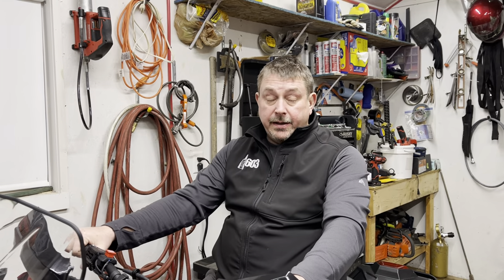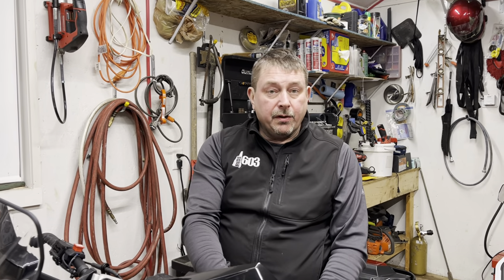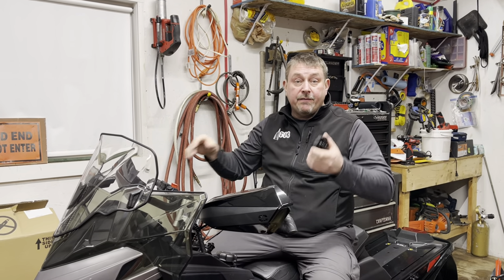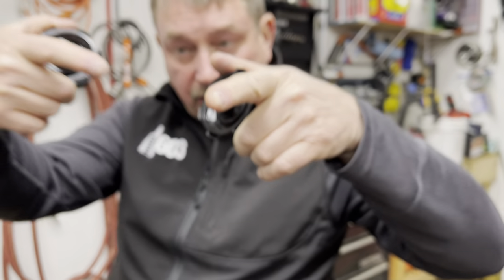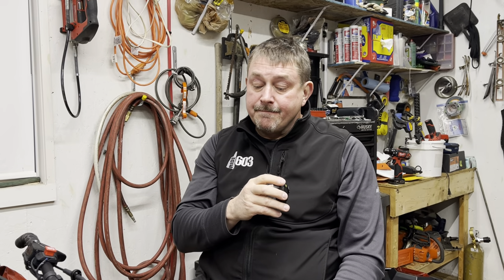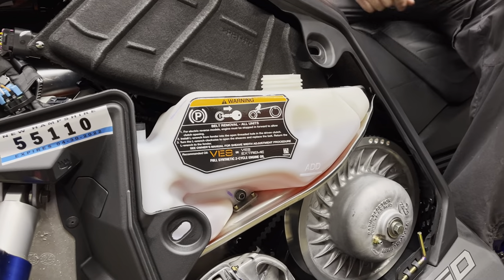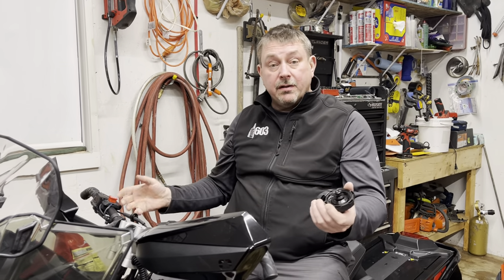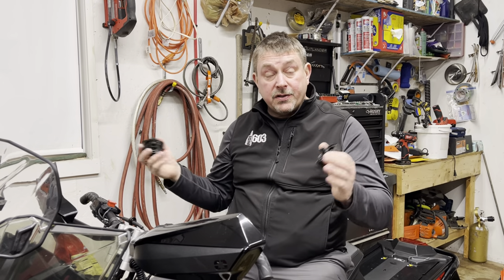2022 Polaris Snowmobile Oil Cap Alert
Hi everyone, quick update we noticed when picking up our 2022 Polaris XCR 850 this week, the oil cap was missing the ball inside it for venting. We notified our dealership and they had checked all of the 2022 sleds they had for Snowchecks and in the store. All of them were fine. We are hoping it is just something that happened to us but we want to let everyone know before they pick their’s up.

Please let us know when you get your 2022 Polaris snowmobile, if you have found this problem. If you did, please notify your dealer so Polaris can catch this before anyone has a big issue with their sled.

Facebook: LJE Products / Lenn Johnson